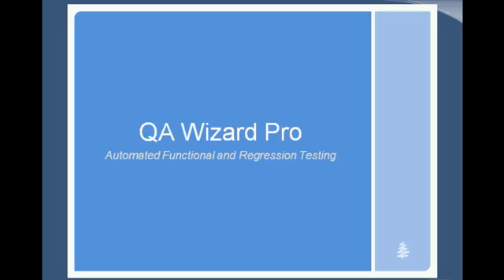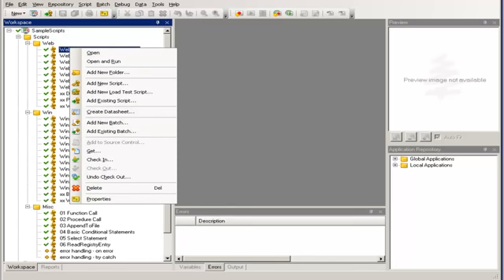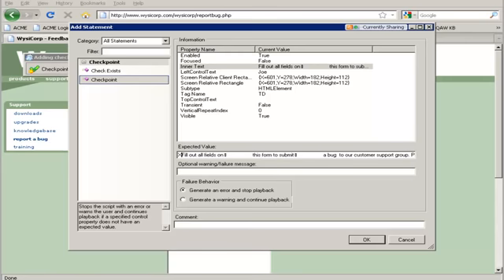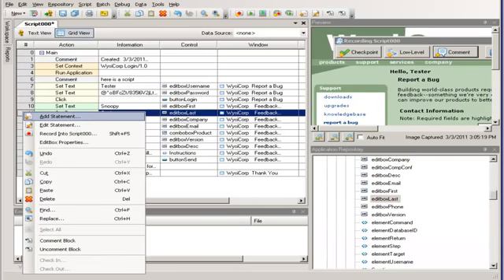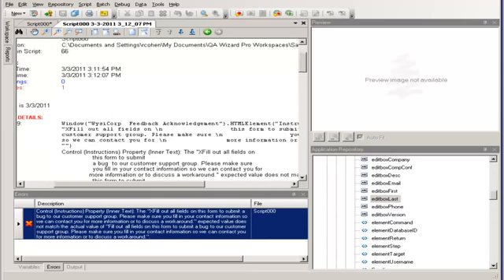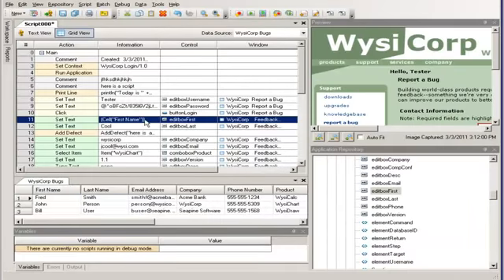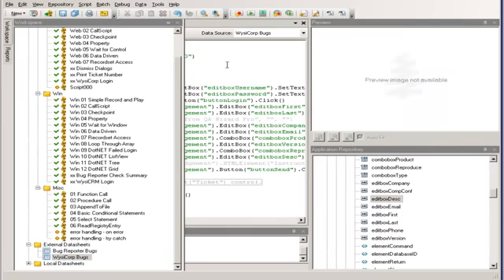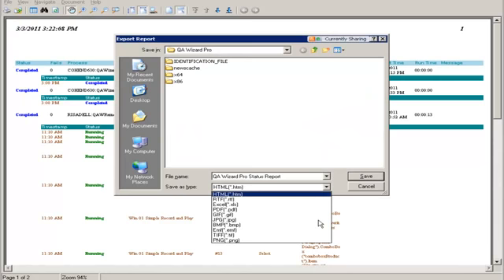Automated Regression and Load Testing with QA Wizard Pro.mp4